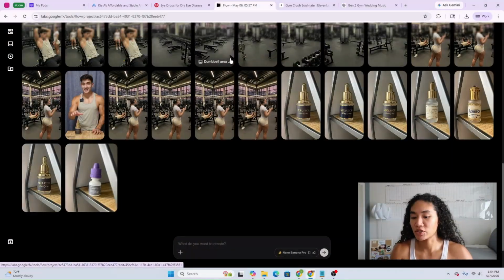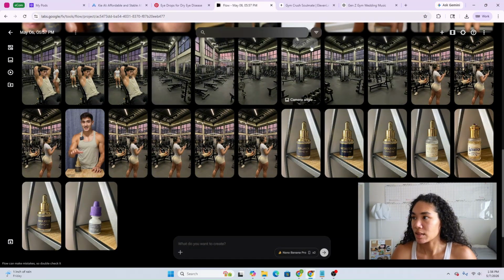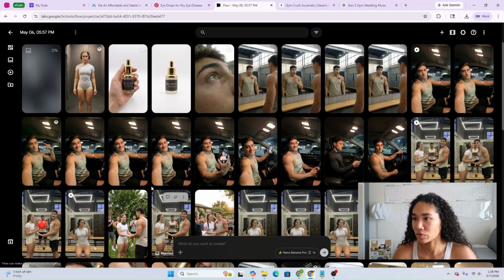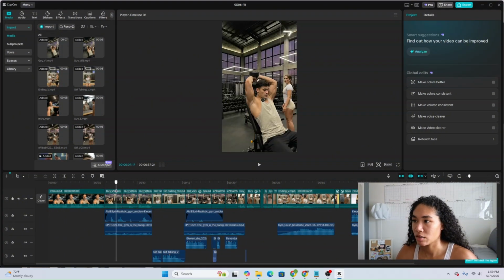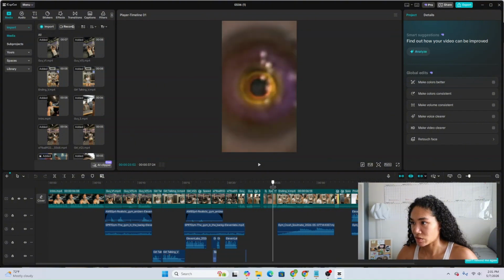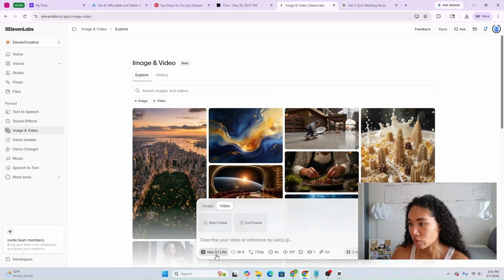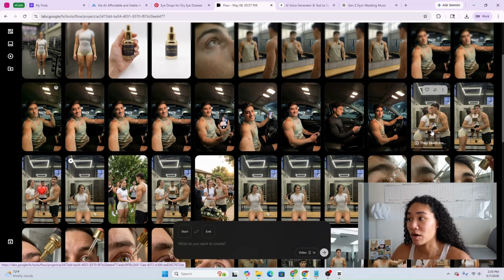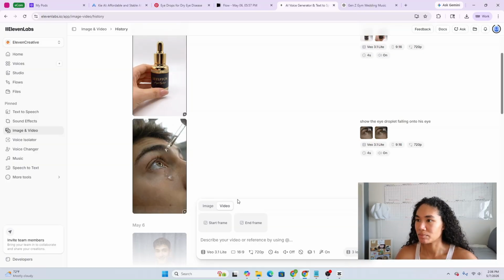how i created this eCom creative for $5 (without higgsfield)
No Higgsfield was required, but i did use:
- ElevensLab (Audio)
- GoogleLabs (Image)
- Kling3.0 (Motion)
- TikTok Symphony Entrance (Ideas)
- ChatGPT (Prompting)
- CapCut (Edit)

The video is not the best output but it has protentional